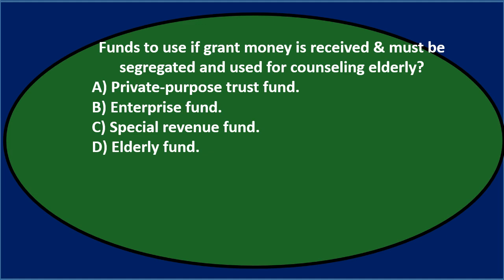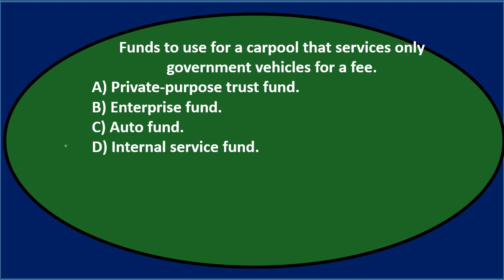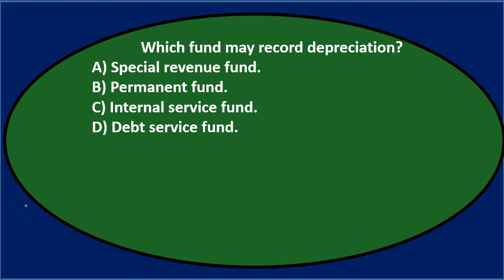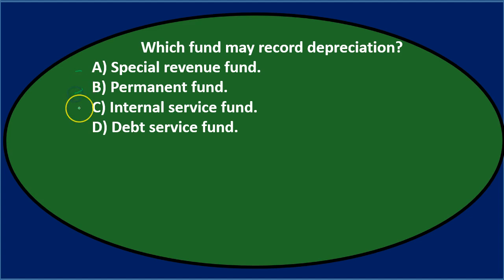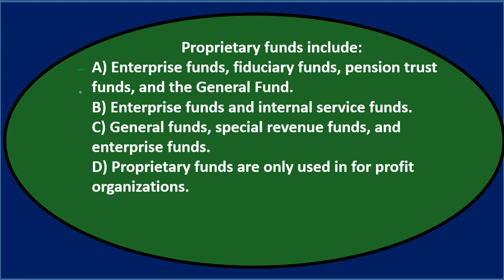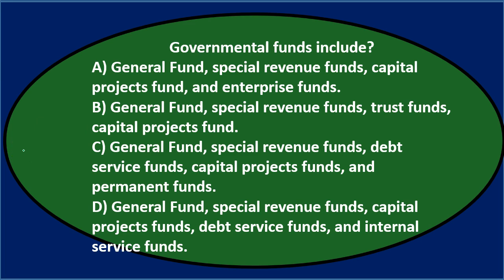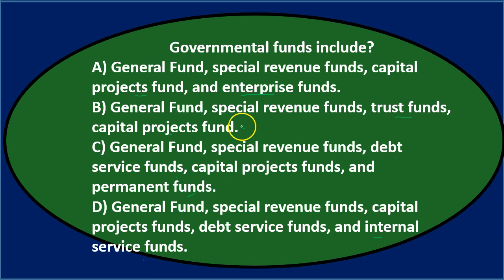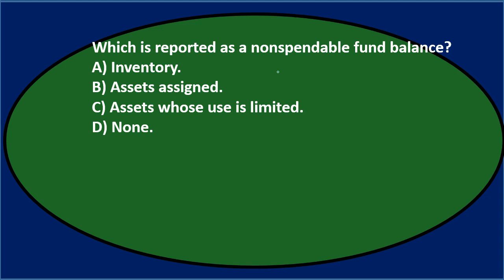Multiple Choice Questions – Governmental Accounting B7